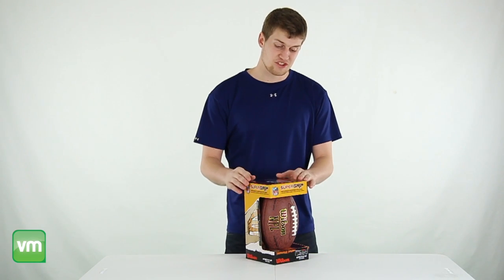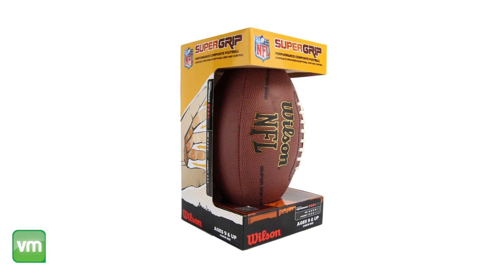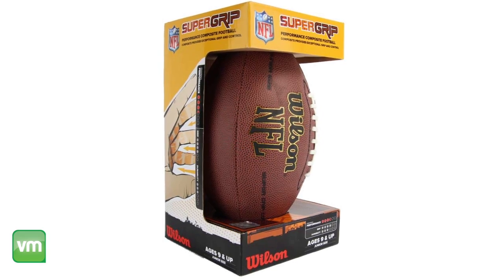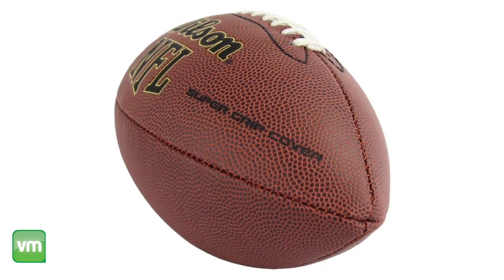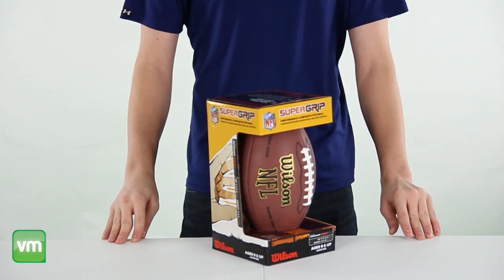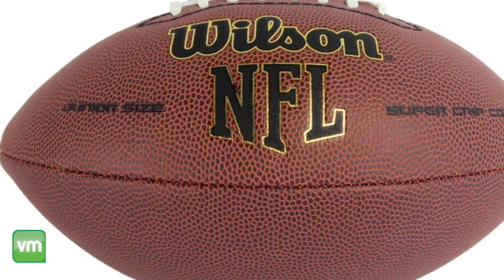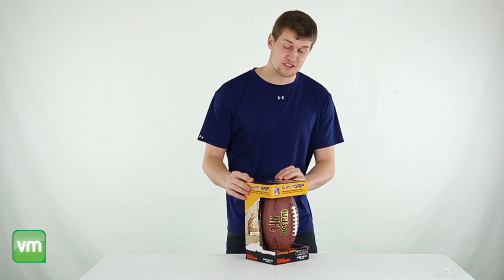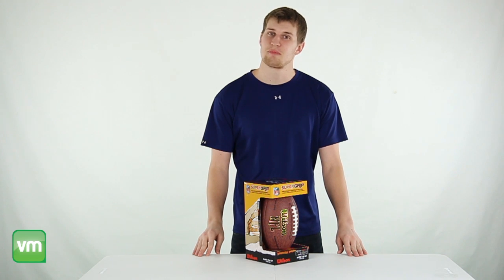Wilson NFL Junior Football | WTF1793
- Cushioned Super Grip cover provides comfortable feel
- Official NFL Logo
- Soft composite leather
- Inflate to 7-9 lbs

This Wilson NFL Junior Football is made from a soft, composite leather that provides exceptional grip & control. This football is printed with an official NFL logo, and is perfect for youngsters ages 9 & up! The ball inflates to 7-9 pounds, and comes in Eco-friendly packaging that is made of 80% pre & post consumer recycled paper.

The Wilson NFL Junior Football is the perfect performance ball with which to learn the game! Nobody brings more winning moments to players everywhere, because at Wilson, everyday is game day. VMInnovations is an authorized Wilson dealer!